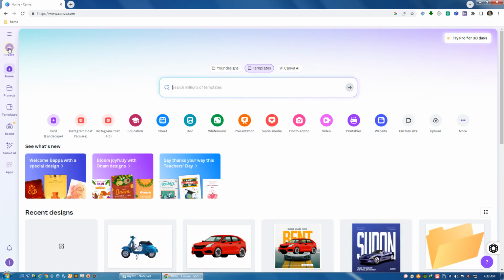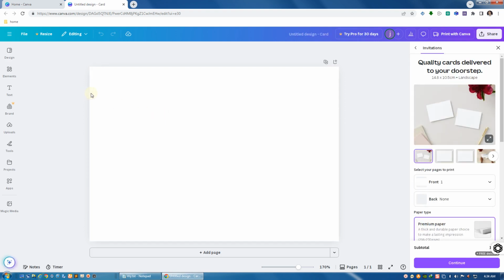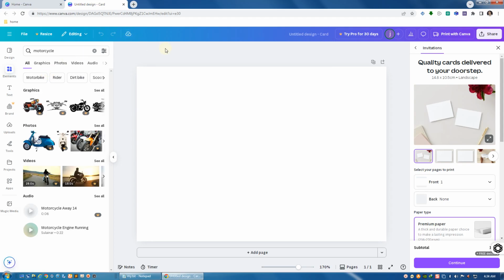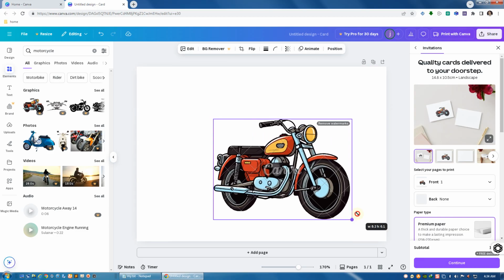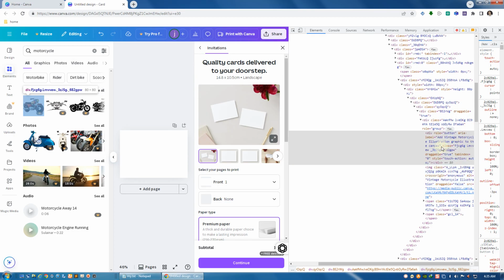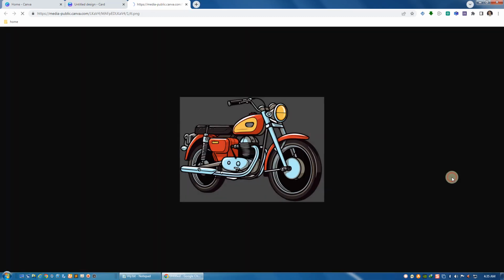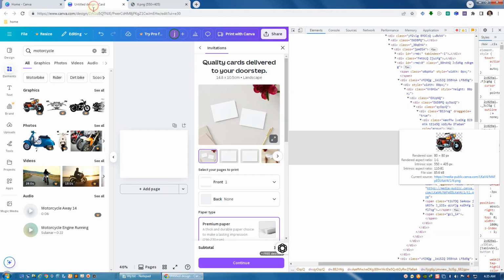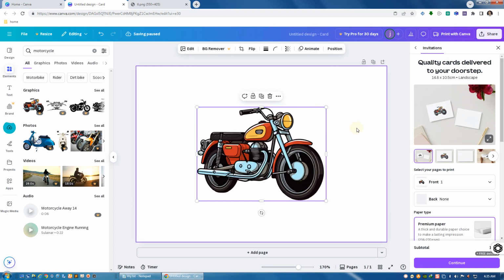how to download and use images from canva